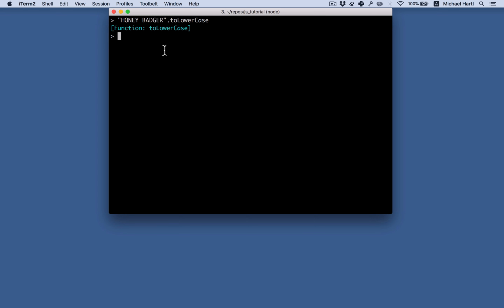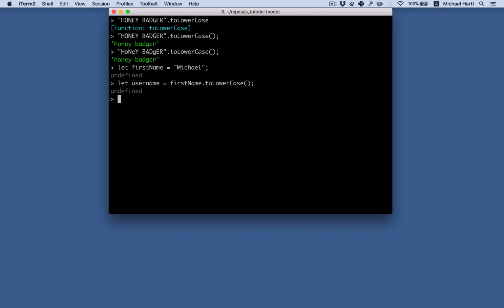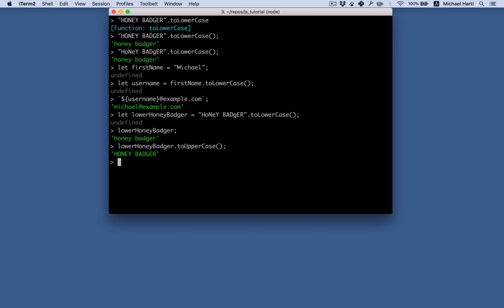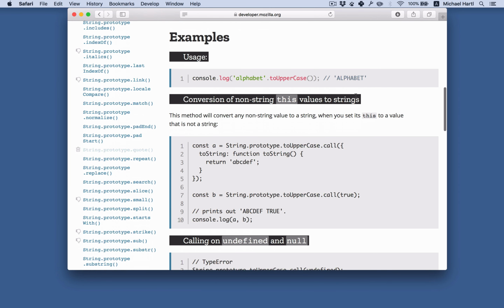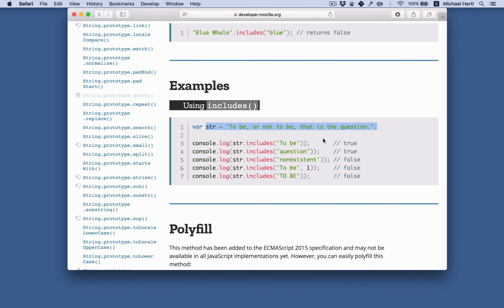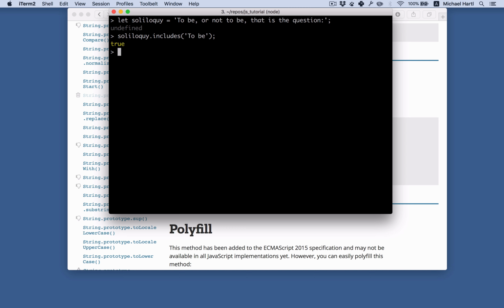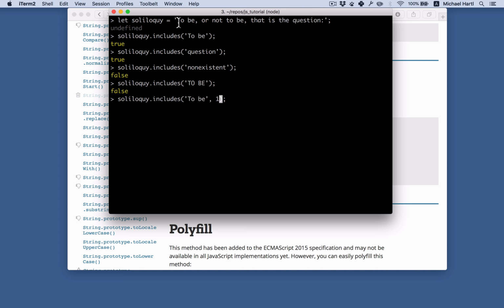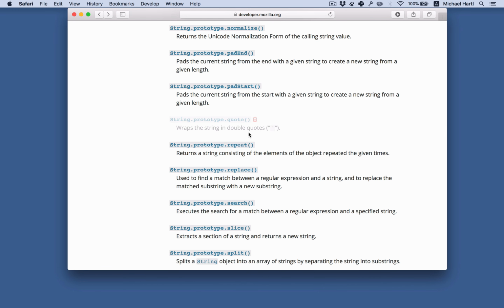Section 2.5: “Methods”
This is the video for Section 2.5: “Methods” from Learn Enough JavaScript Be Dangerous by Michael Hartl. The corresponding book section is available for free